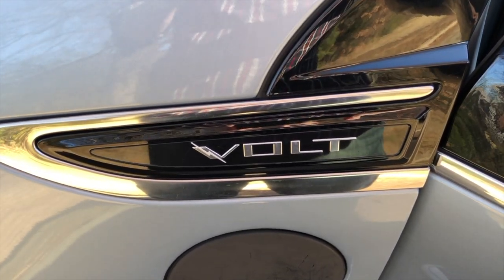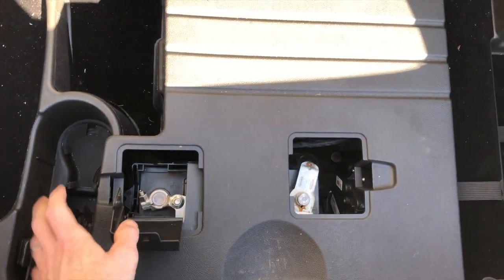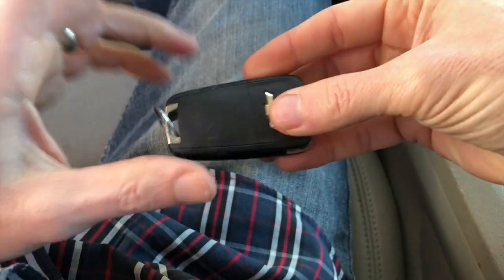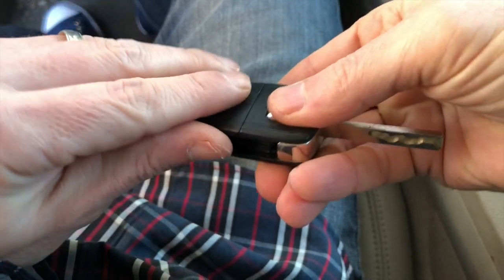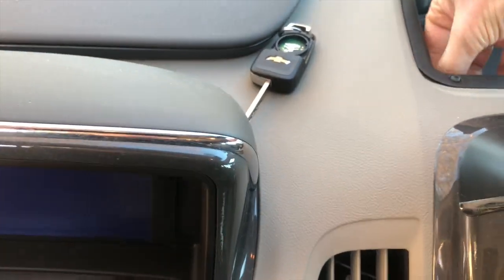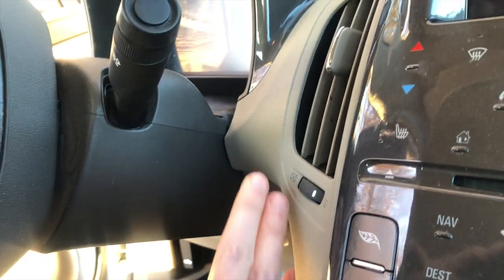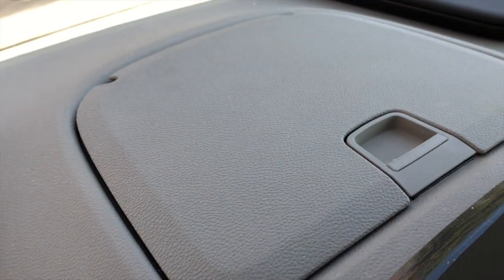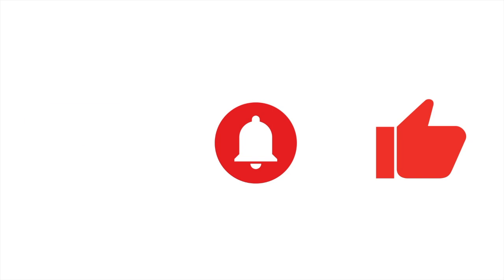2013 Chevy Volt - Getting in and Driving without a Battery - EV evals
Getting in and Driving without a Battery. So how do you drive without a battery? Well it depends on which battery you mean. No not that one and not that one either. Ok, so it's the coin battery in the key. That's the one I'm talking about. Getting in and driving without that battery. What has Chevy done to allow you to enter the car and even start it with a dead key fob battery?

- Energizer ECR2032 Coin Battery (1 battery)
- Energizer ECR2032 Coin Battery (4 pack)

0:00 Start
0:15 I am not talking about...
1:09 I am talking about the key battery
1:45 How it normally works
2:19 Removing the battery
2:34 How it works without the battery
4:18 How to access
4:55 Replacing the coin battery